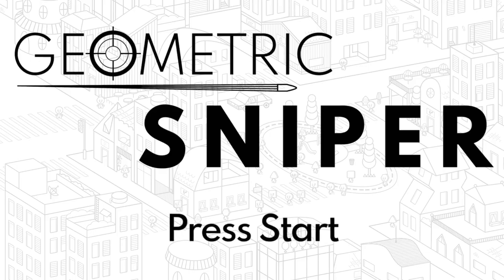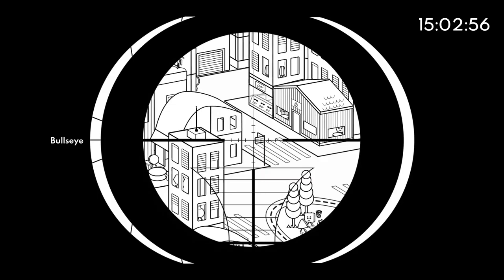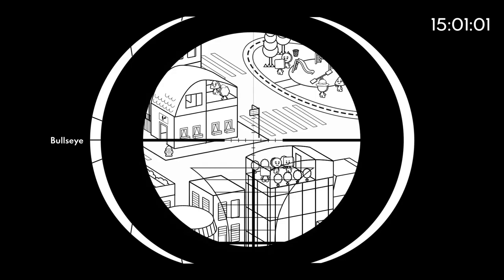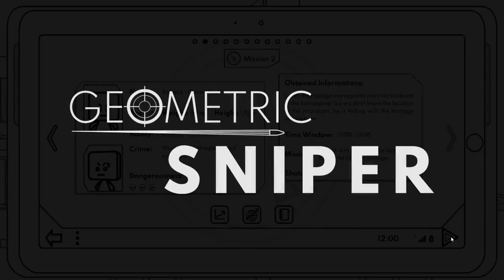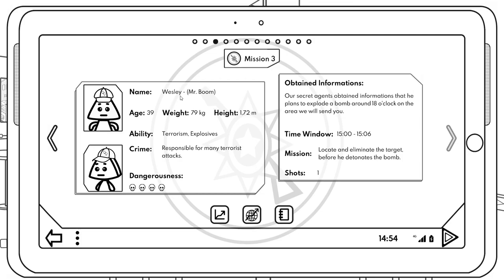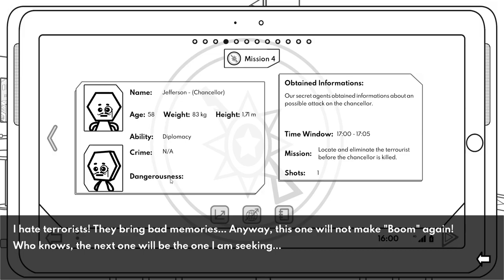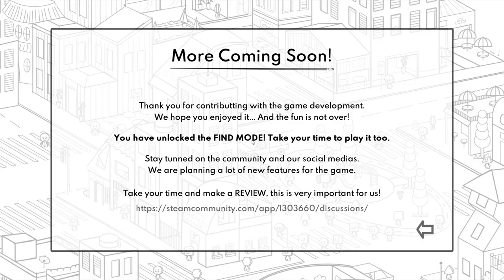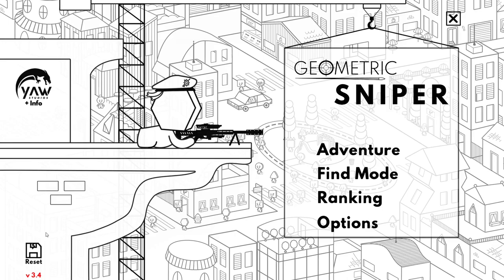We search out our targets and take them down in Geometric Sniper - Early Access - First Time Playing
What's up y'all? It's me Tim and welcome to Geometric Sniper!

As an agent of an elite sniper group it's my job to take down priority targets.
They have odd shaped heads and very bad habits... you know like murder. From high up and far away we let loose pain and bullets... Pain bullets!

TITLE: Geometric Sniper
GENRE: Action, Casual, Indie, Early Access
DEVELOPER: YAW Studios
PUBLISHER: YAW Studios
FRANCHISE: YAW Studios
RELEASE DATE: Jun 23, 2020

Got questions or comments? Visit me on Facebook!